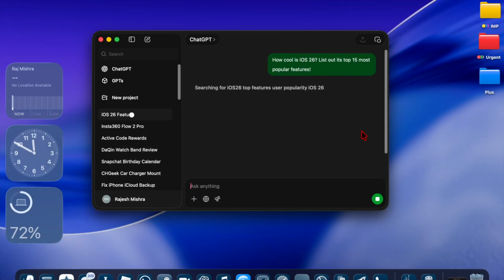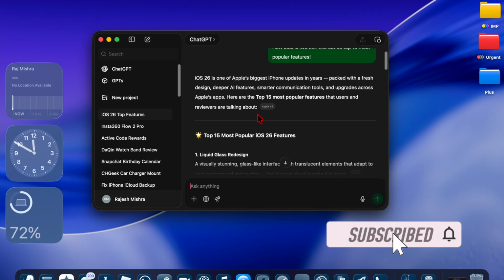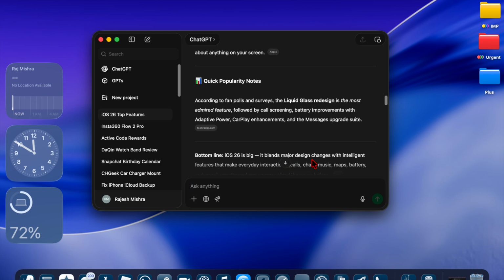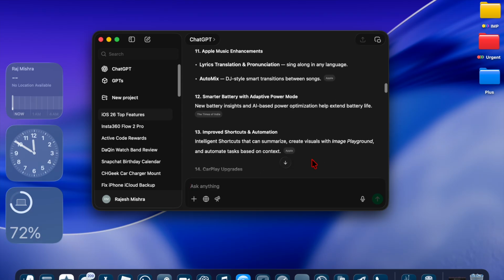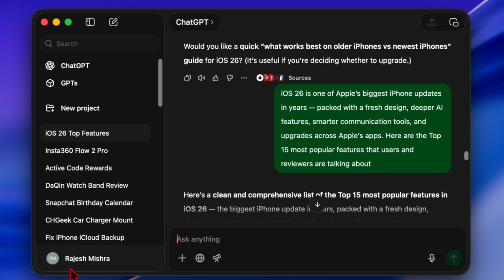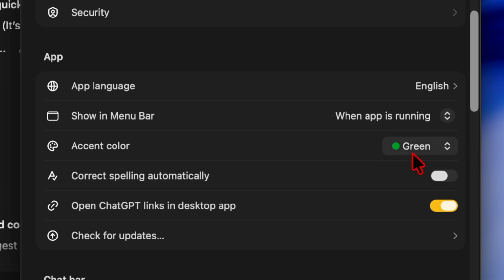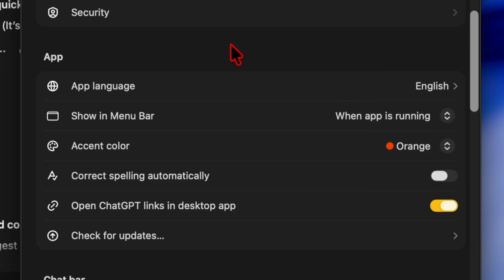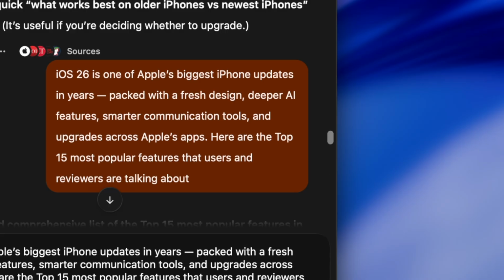How to Change ChatGPT Accent Color on Mac & Windows PC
Want to personalize your ChatGPT experience? In this tutorial, you’ll learn how to change the ChatGPT accent color on Mac and Windows PC in just a few simple steps. Customizing the accent color helps make the interface more visually appealing, improves readability, and lets you match ChatGPT’s look with your personal style or system theme.